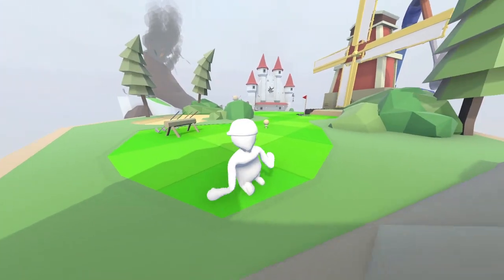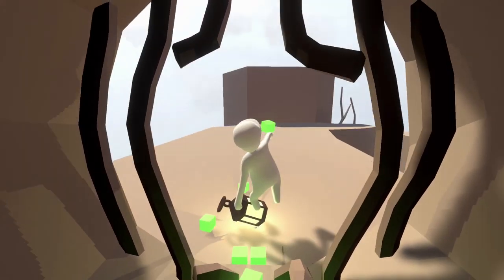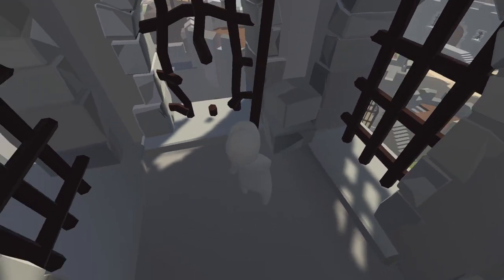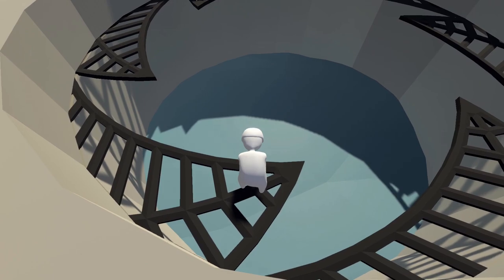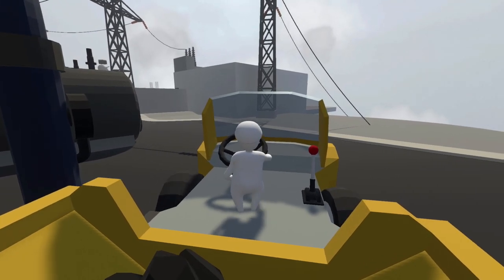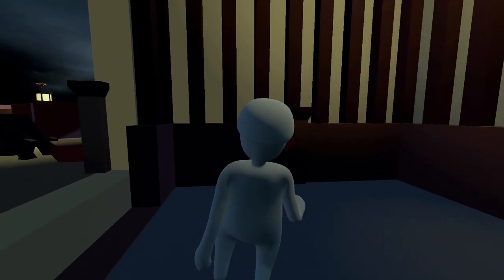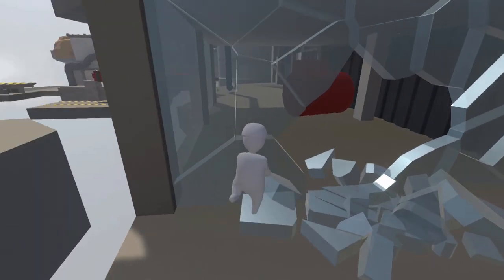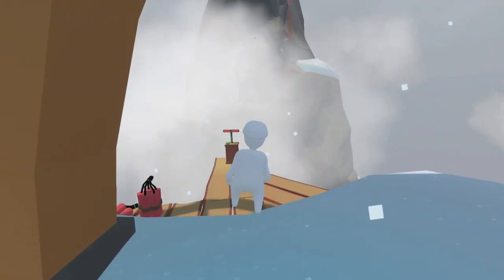Step-by-step guide for all 47 original achievements/trophies in Human Fall Flat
I'm way late but finally got this one done!

Timestamps:

Mansion
1:23 - Start of Speedrun
1:23 - Leap of fail
1:23 - No escape
1:52 - Mind the gap!
2:24 - Pigeon simulator

Train
3:15 - Convertible ride
3:56 - Public service
4:45 - Perfectionist
5:24 - Choo Choo!

Carry
6:16 - It's stuck
7:20 - Don't get a splinter!
7:20 - Tower

Mountain
14:30 - What goes up
14:30 - My treasure
22:08 - AH, EO, EO, EO, EO, OOOOO!
23:45 - Silent hours (Noisy neighbors)

Demolition
24:39 - Wrong Direction
24:39 - Primal
27:05 - Surprise! (Avalanche!)
28:35 - Brute Force

Castle
30:30 - Improvised ammo
31:44 - Learn to swim
32:02 - Smooth moves
34:19 - For whom the bell tolls
36:27 - Zipline
39:36 - Storm the gate!

Water
41:39 - Breathing exercise
41:11 - Row, row, row your boat
41:11 - Sail Away!
44:00 - Reverse gear
49:00 - Feet first
49:00 - Beacon
53:49 - Surfer
57:26 - Head first

Power Plant
59:14 - Electricity 101
59:40 - Thief
59:40 - Will it fry?
1:10:29 - The end?
1:10:29 - Delivery Boy
1:10:29 - Petrolhead

Continuing the Speedrun achievement
1:23:18 - Aztec
1:26:42 - Dark
1:43:05 - Steam
2:02:47 - Ice
2:15:42 - Snowy Mansion

Watch all of the early Human Fall Flat achievement guides as well as the DLC level guides here! ⤵